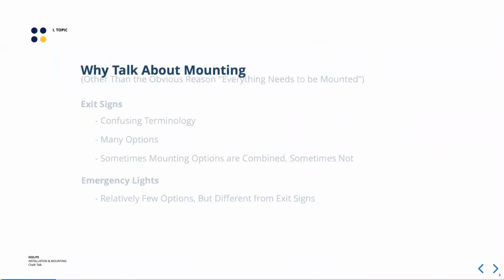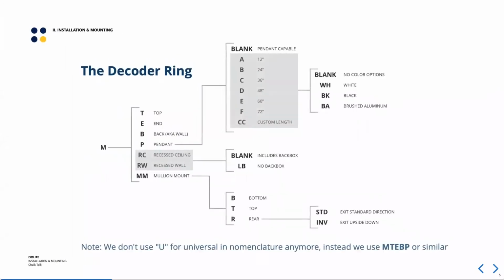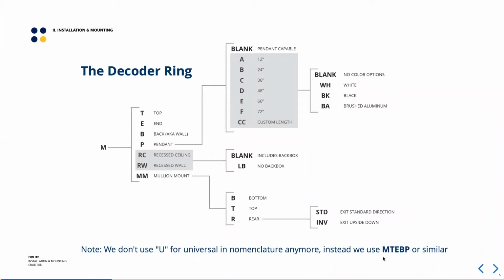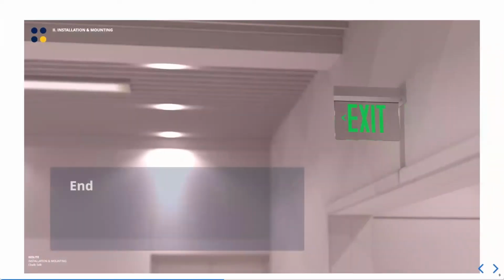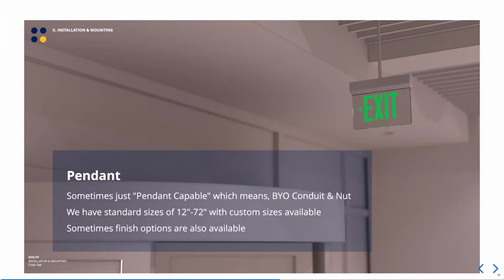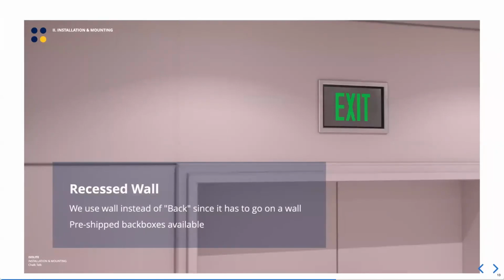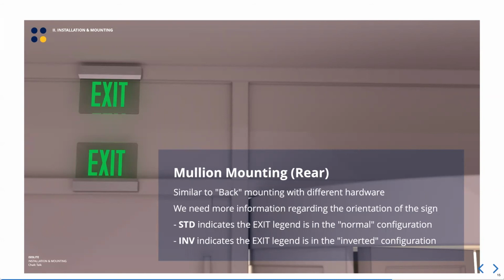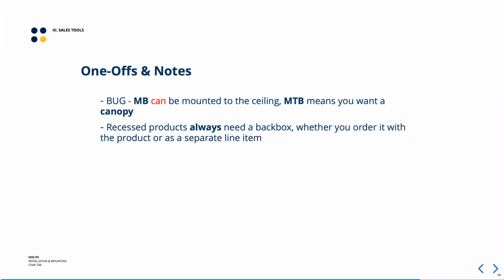Isolite - Chalk Talk: Installation & Mounting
Webinar Presentation of Isolite's February 2021 Chalk Talk:

Course Objectives:
1. Understand recent changes in mounting nomenclature.
2. Learn how to pick the right mounting options for your applications.
3. Review the options and a few special cases that exist in the product line.